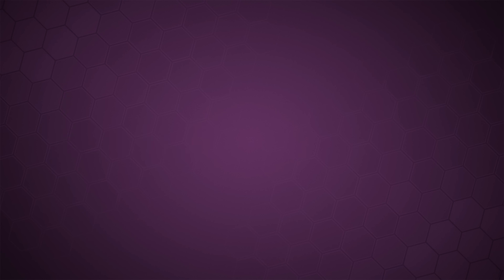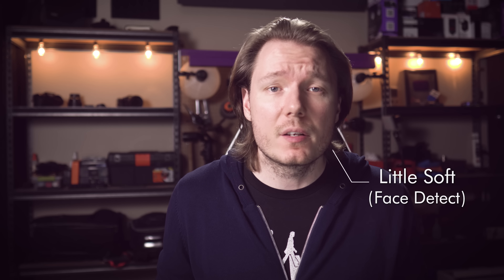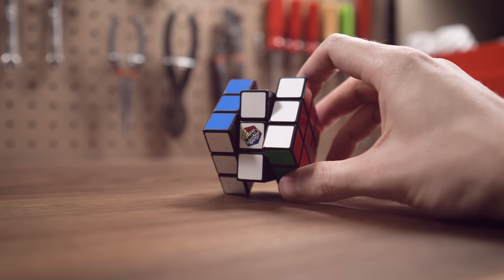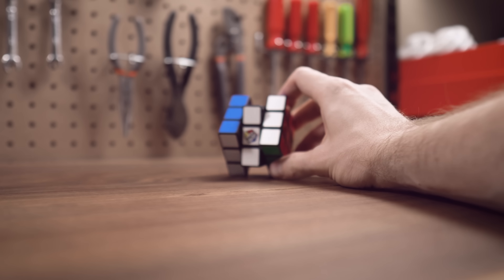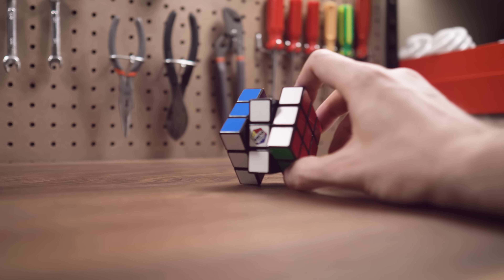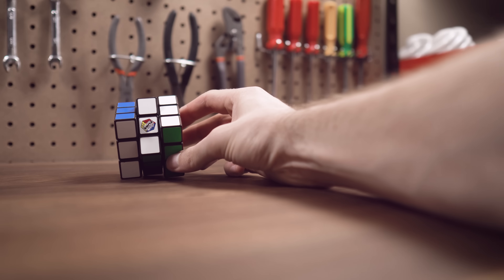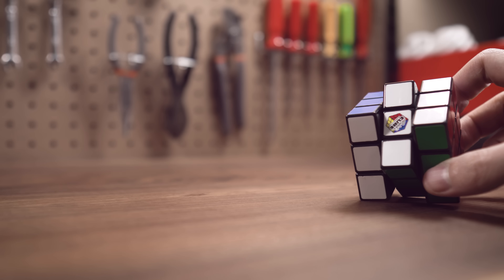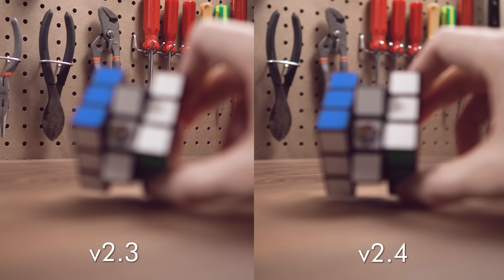GH5 & G9 Autofocus Firmware Update & The Problem with AF Tests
Panasonic released new autofocus firmware for their flagship Lumix cameras including version 2.4 for the GH5 and version 1.2 for the GH5S & G9. But is the autofocus better?